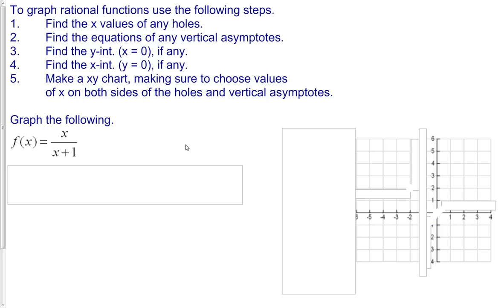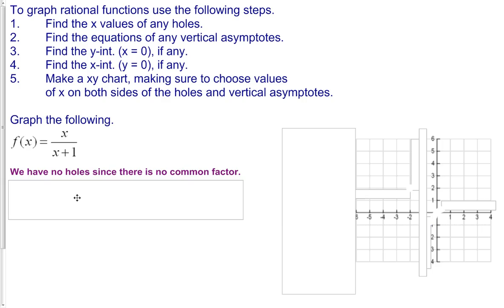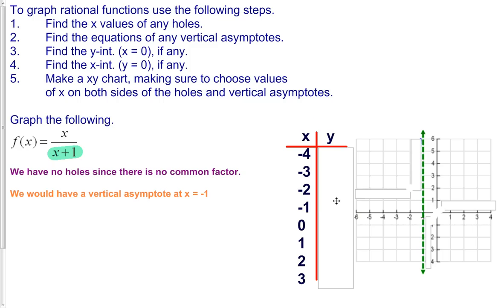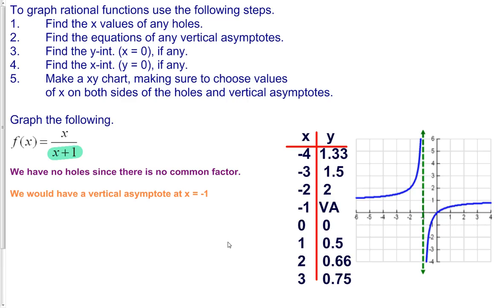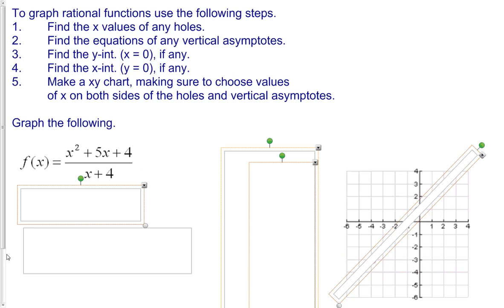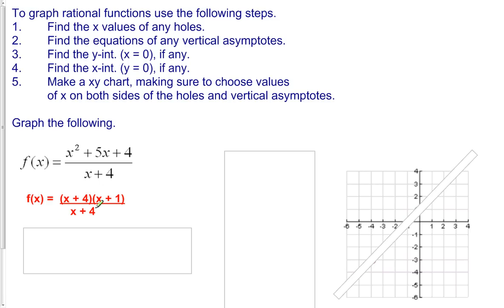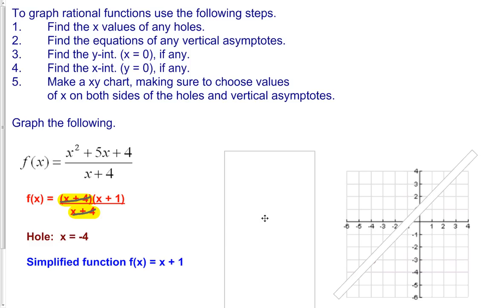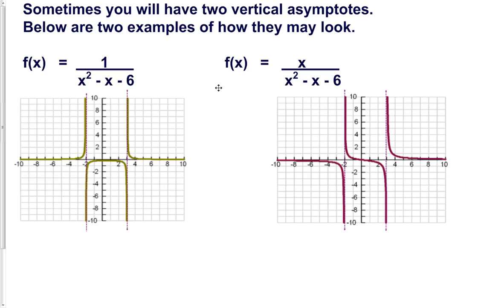8.K.2 Graphing rational equations